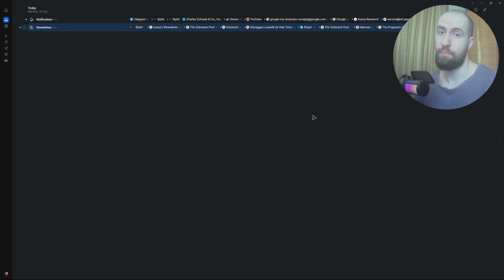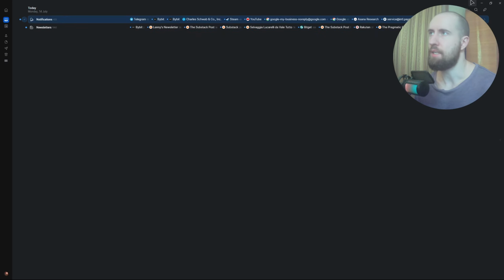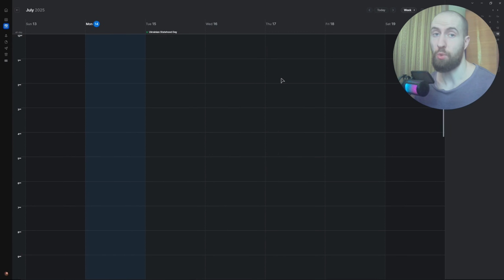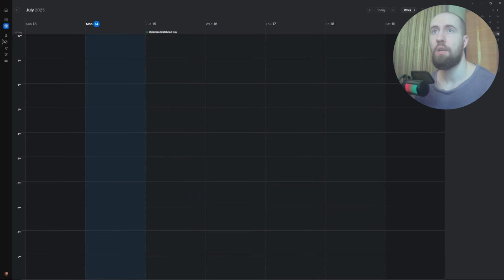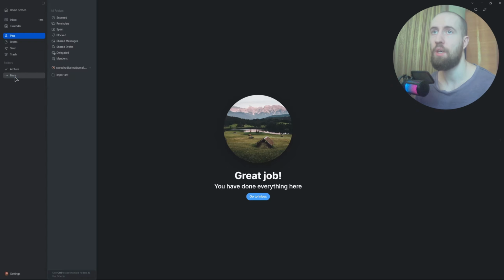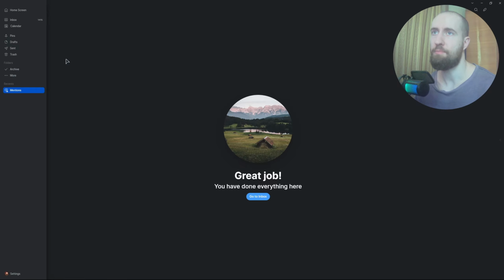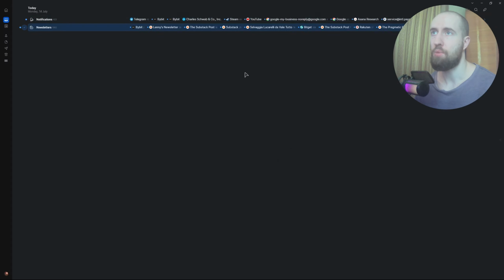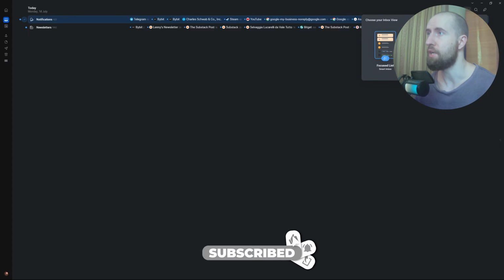Spark Email App Tutorial (2026) - Step by Step Tutorial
In today's video, I show you how to use the Spark email app tutorial.